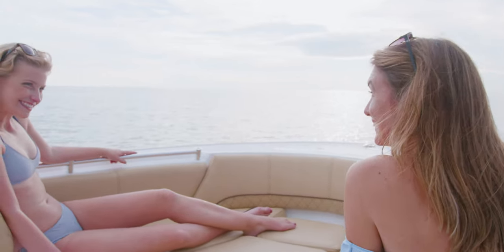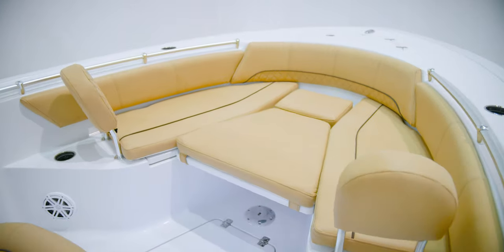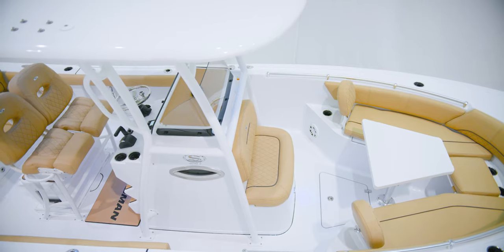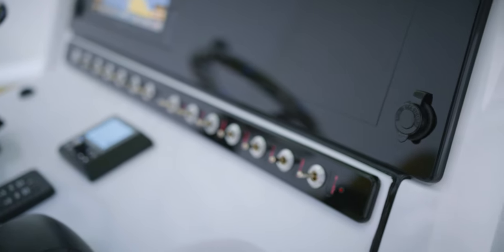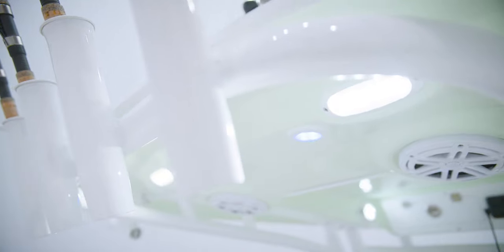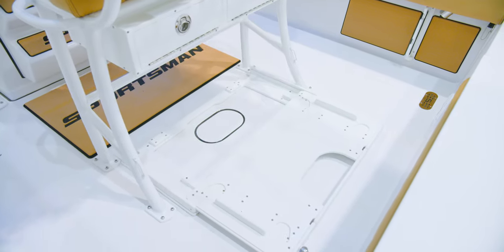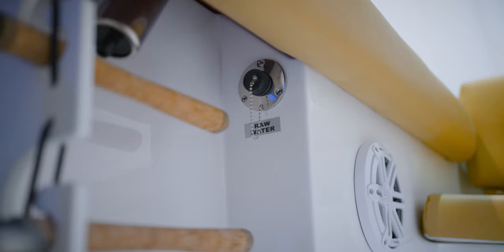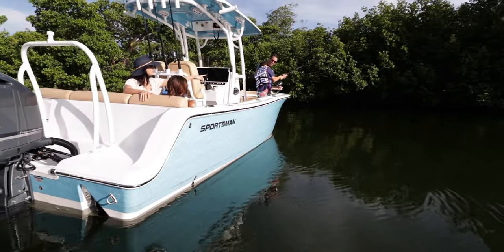Heritage 241 Center Console - 2021 Walkthrough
EXPERIENCE UPGRADED LUXURY FEATURES IN THIS ALL-INCLUSIVE NO-COMPROMISES WELL-ROUNDED CENTER CONSOLE.

The newest member of the Heritage family comes packing a punch. The Heritage 241 has additional cockpit space, a larger console with inner liner, upgraded leaning post, freshwater washdown and a standard hard-top that includes lights, 4 speakers, rod holders & storage. Power options on this boat include up to a 300HP Yamaha engine.

Chapters:
Introduction- 0:00
Specifications and Construction 00:57
Bow 01:39
Anchor Compartment 02:29
Console 03:00
Console Interior 03:13
SportLink® 03:42
Steering and Trim Tabs 04:20
Battery 04:41
JL Audio System 04:53
Console Features 05:09
Hard Top 05:25
Seating and Upholstery 06:00
Leaning Post Features 06:30
Gunnels 06:58
Storage 07:35
Self Bailing Cockpit 08:16
Lighting Package 08:58
Closing 09:34